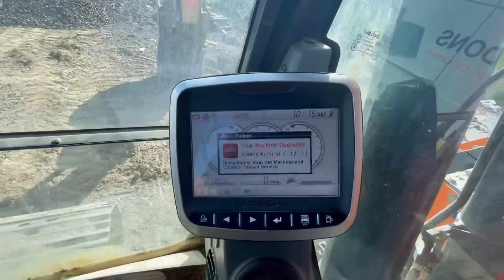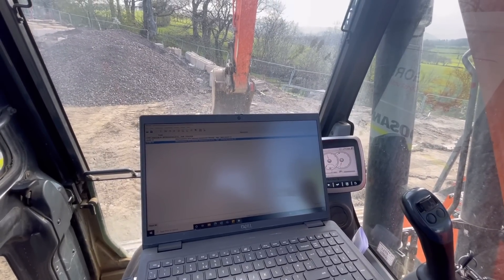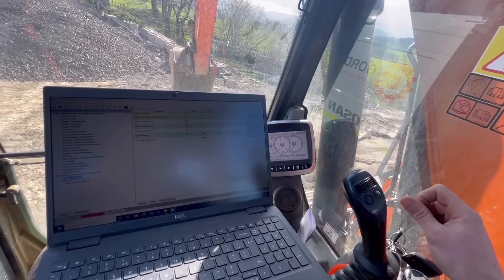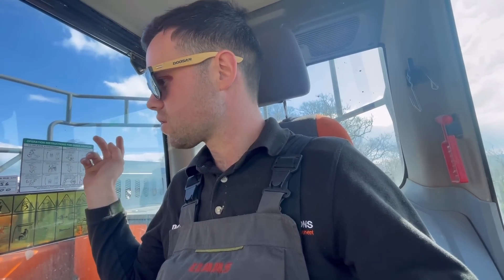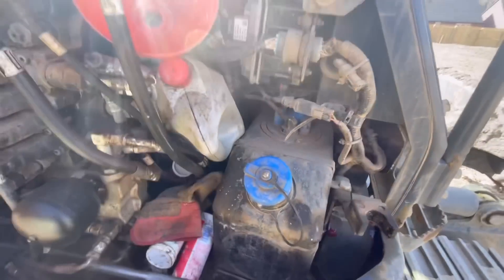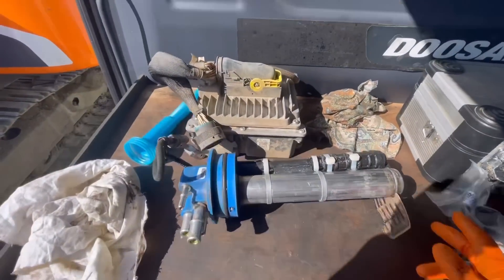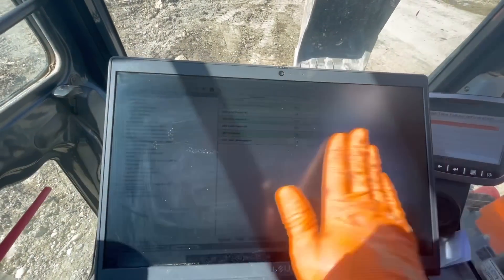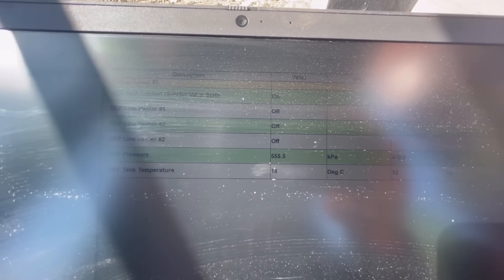Adblue strikes again ! / just keep it clean ! / nice day in the lakes / Episode - 181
Another contamination case this time the dreaded adblue ! Up into the hill to a 160 with a control fault and finally a trip to the sea side to service a trusty farm digger plus the sun shone all day !